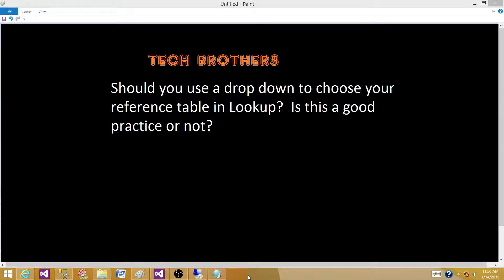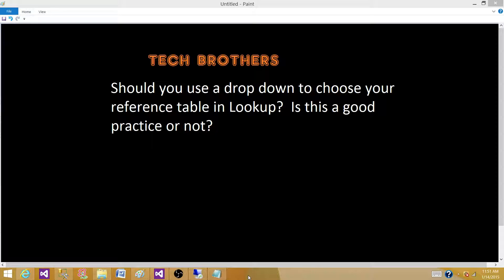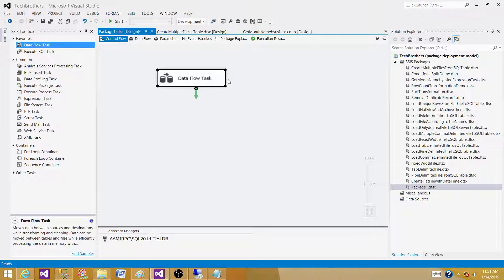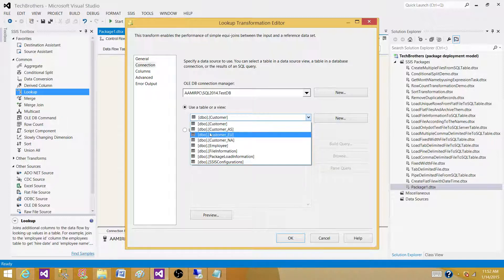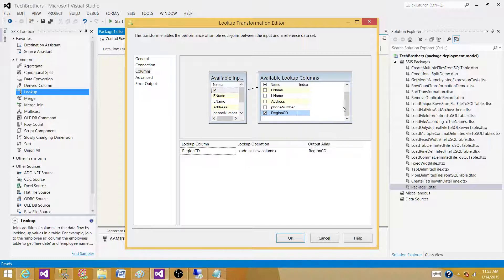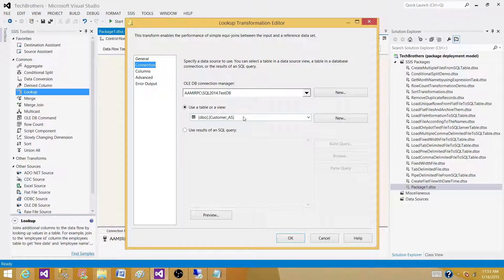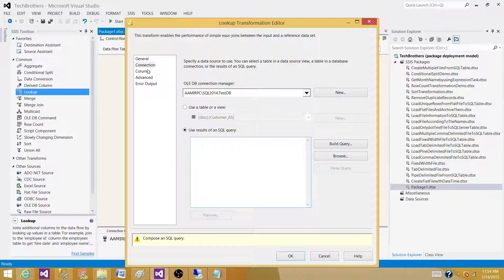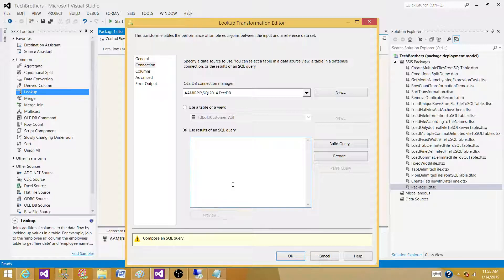SSIS Interview Questions Answers | Lookup Transformation Best Practices Part 1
In this video you will learn the answer of SQL Server Integration Services ( SSIS ) Question
" Should you use a drop down to choose our reference table in Lookup?  Is this a good practice or not?"